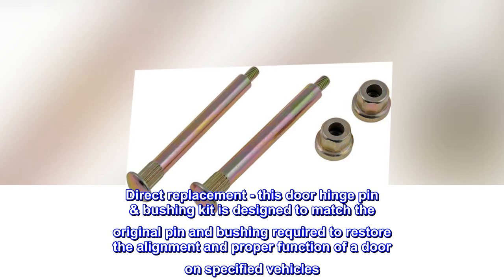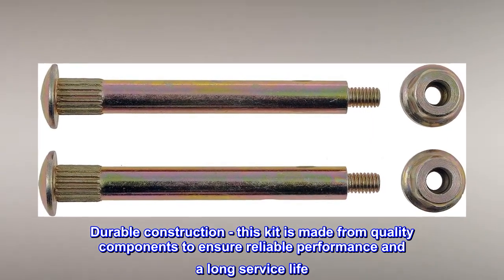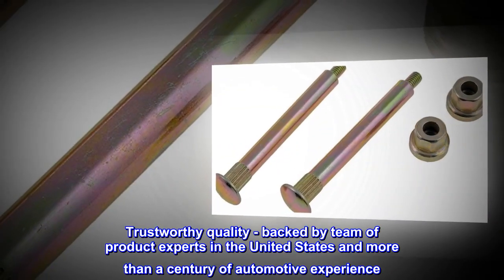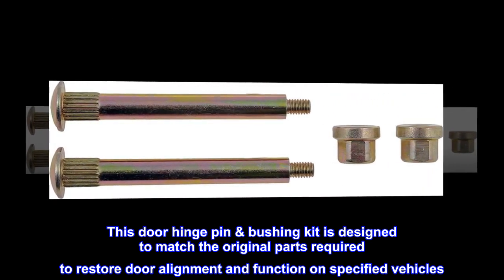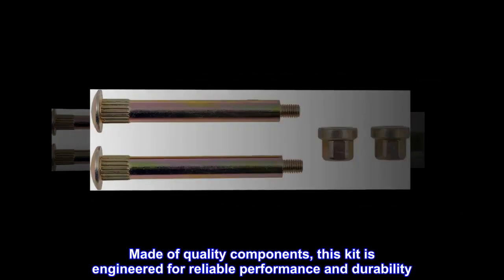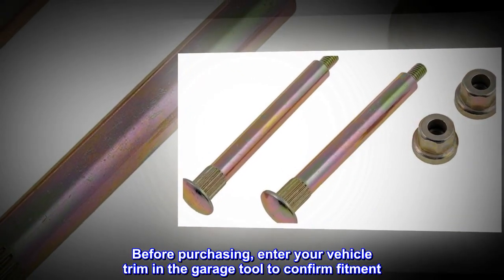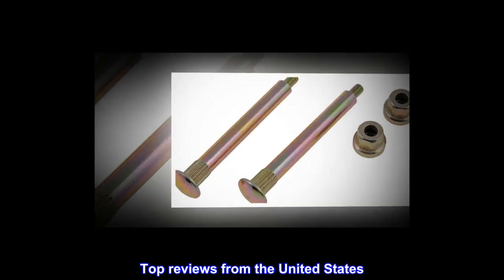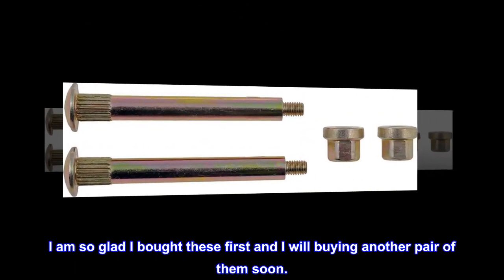Dorman 38447 Front Door Hinge Pin And Bushing Kit - 2 Pins And 2 Nuts Compatible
Direct replacement - this door hinge pin & bushing kit is designed to match the original pin and bushing required to restore the alignment and proper function of a door on specified vehicles
Ideal solution - this pin and bushing are reliable replacements for original components that have failed due to wear
Durable construction - this kit is made from quality components to ensure reliable performance and a long service life
Trustworthy quality - backed by team of product experts in the United States and more than a century of automotive experience
This door hinge pin & bushing kit is designed to match the original parts required to restore door alignment and function on specified vehicles. Made of quality components, this kit is engineered for reliable performance and durability. This part is compatible with the following vehicles. Before purchasing, enter your vehicle trim in the garage tool to confirm fitment
This might be the best product ever!
Great fit and these seem to fit as well as the OEM ones. I am so glad I bought these first and I will buying another pair of them soon.